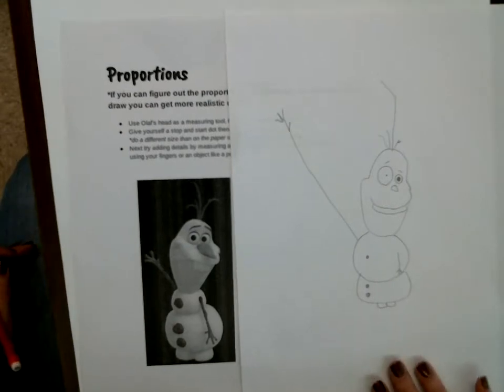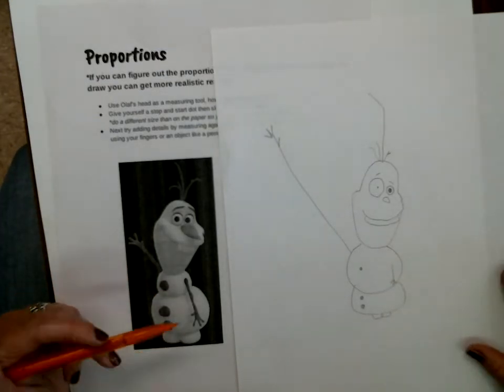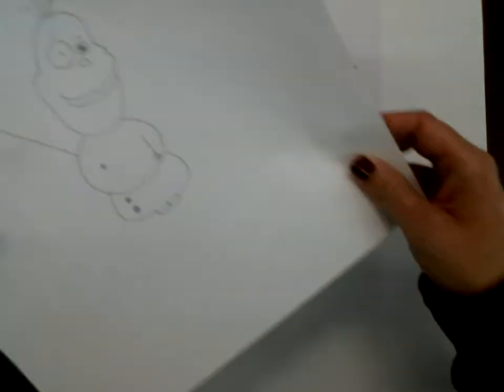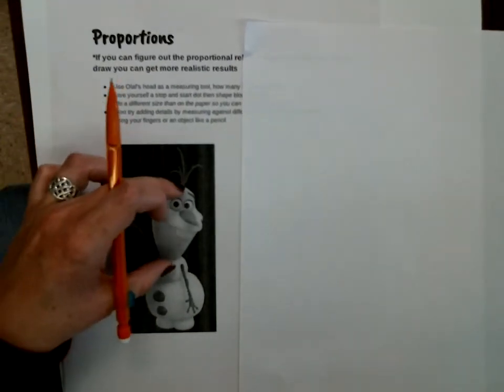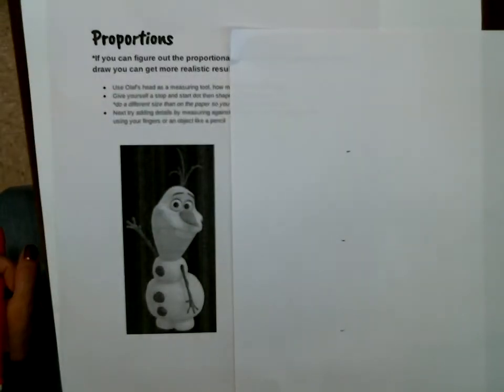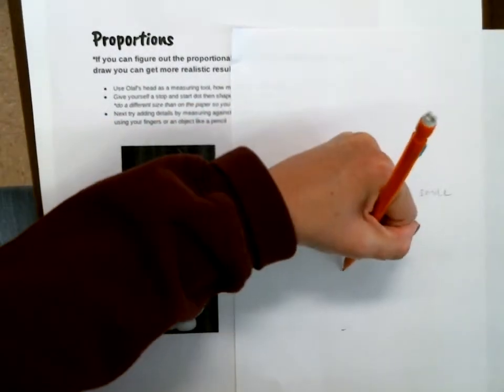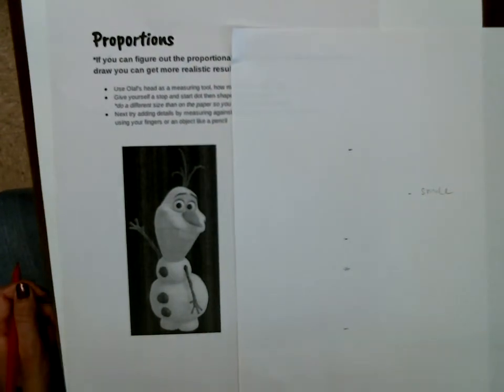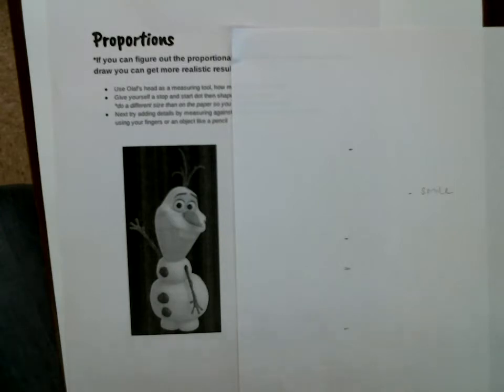Proportions (Intro to Art)